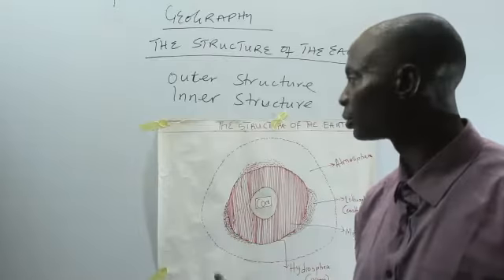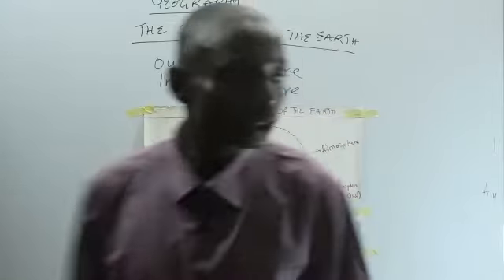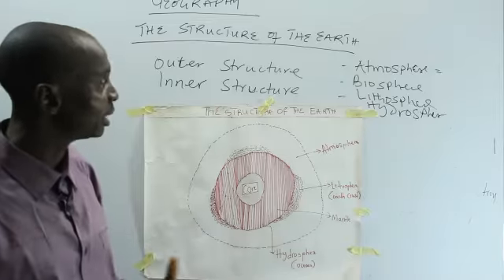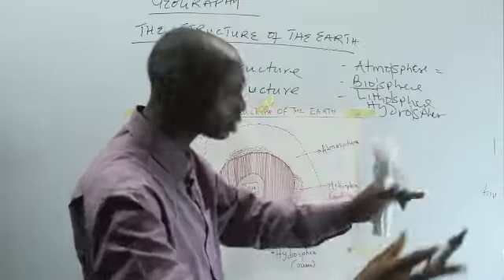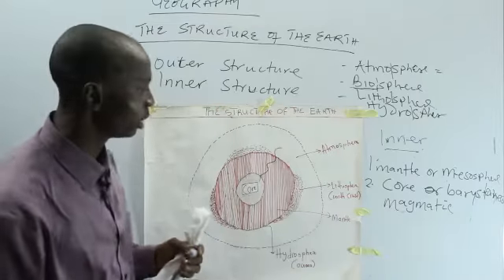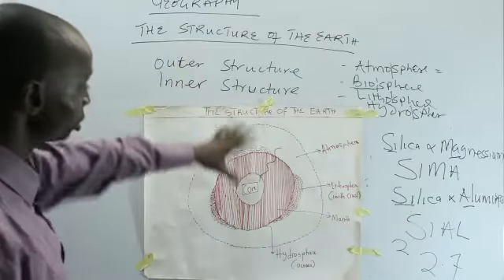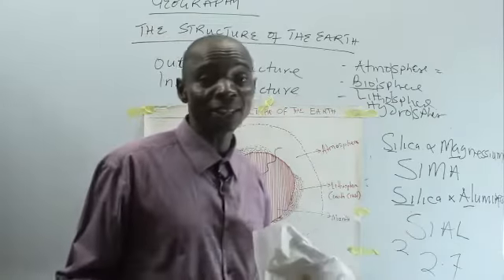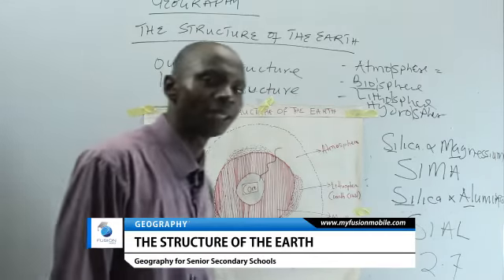The structure of the earth (SS 1, JAMB Tutorial, WAEC, NECO, Post-UTME, NABTEB, etc)